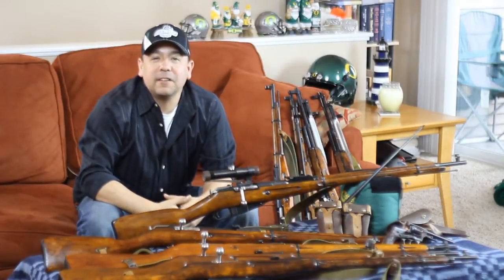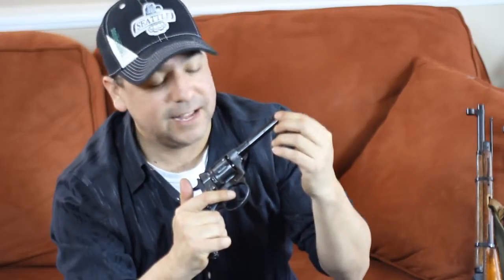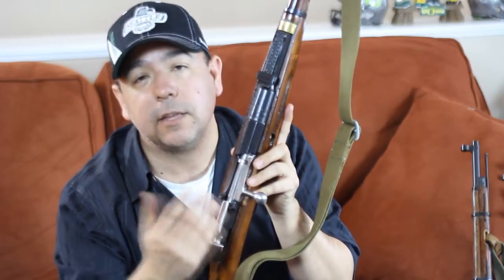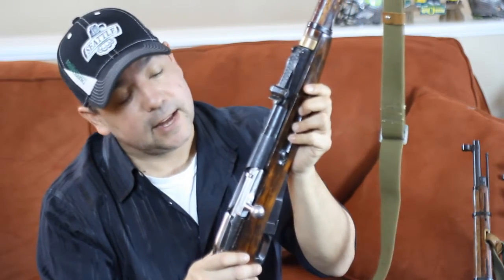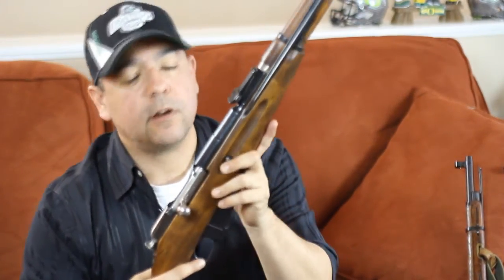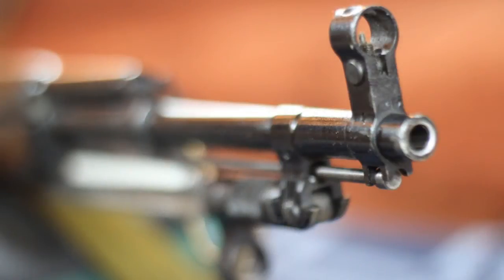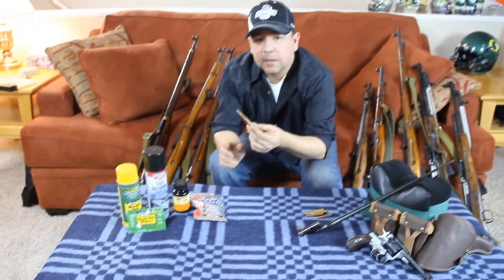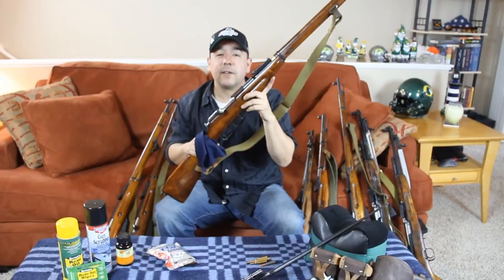My Russian Firearms Arsenal 1933-1955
Camera by: Matthew Garver.

My entire Russian firearms arsenal is on display, featuring Russian firearms dating from 1933 to 1955. My collection includes a M1895 Nagant revolver to a Tula SKS and everything in between such as my collection of 91/30s and Mosin Nagant carbines.

I give a brief overview of each firearms and do my best to include a little historical data and information.

Perhaps my last video before I head off to Korea in May